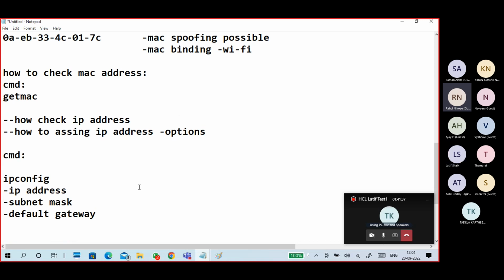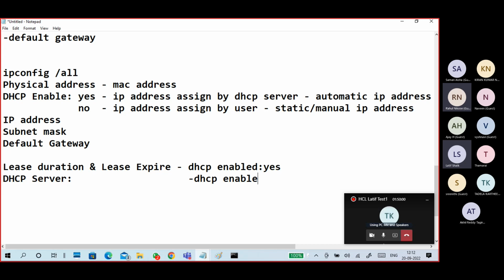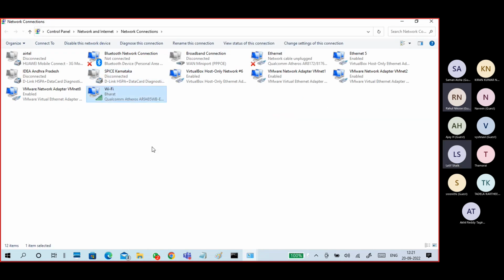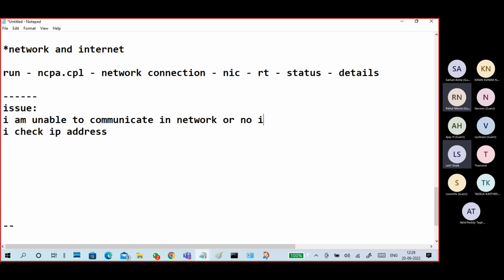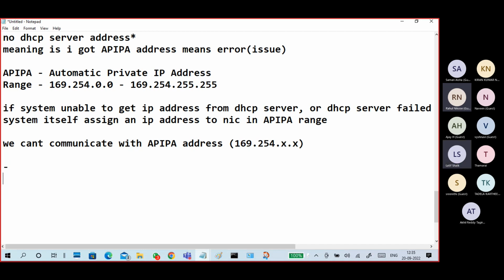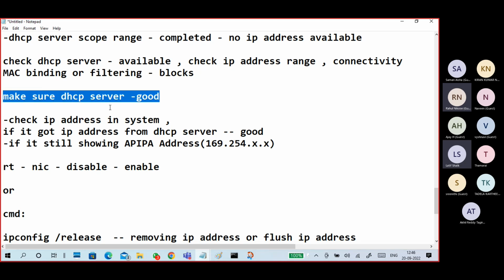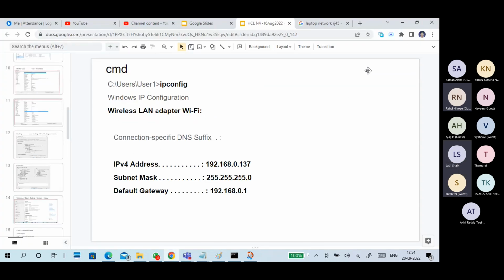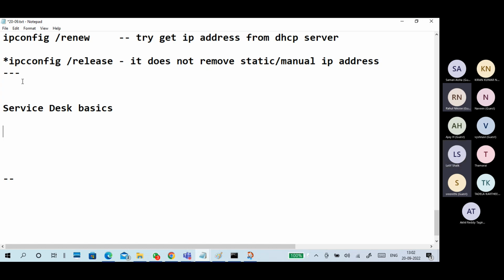(SDB5) How to check IP Address, MAC Address, Assign IP Address, APIPA, DHCP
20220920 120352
how to check mac address:
cmd:
getmac

--how check ip address
--how to assing ip address -options

cmd:

ipconfig
-ip address
-subnet mask
-default gateway

ipconfig /all

Host Name:

Description  --nic adaptor details/name
Physical address - mac address
DHCP Enable: yes - ip address assign by dhcp server - automatic ip address
      no  - ip address assign by user - static/manual ip address
IP address
Subnet mask
Default Gateway

Lease obtained & Lease Expires - dhcp enabled:yes
DHCP Server:    -dhcp enable:yes

DNS Server:

gui:

control panel - * - network and sharing center - change adaptor setting
 -network connection - nic - rt - status - details

*network and internet

run - ncpa.cpl - network connection - nic - rt - status - details

issue:
i am unable to communicate in network or no internet access.

i check ip address :

DHCP Enable:Yes

Autoconfigure ipv4 address: 169.254.x.x
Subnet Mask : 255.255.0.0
default gateway: empty
dns server:empty

no dhcp server address*
meaning is i got APIPA address means error(issue)

if system unable to get ip address from dhcp server, or dhcp server failed to assign ip address

system itself assign an ip address to nic in APIPA range

we cant communicate with APIPA address (169.254.x.x)

-dhcp server not available
-dhcp server or  dhcp service -down
-dhcp server is diconnected
-dhcp server scope range - completed - no ip address available

check dhcp server - available , check ip address range , connectivity
MAC binding or filtering - blocks

make sure dhcp server is good

-check ip address in system ,
if it got ip address from dhcp server -- good
-if it still showing APIPA Address(169.254.x.x)

rt - nic - disable - enable

or

cmd:

ipconfig /release  -- removing dyaminc/automatic ip address or flush ip address
ipconfig /renew     -- try get ip address from dhcp server

*ipcconfig /release - it does not remove static/manual ip address